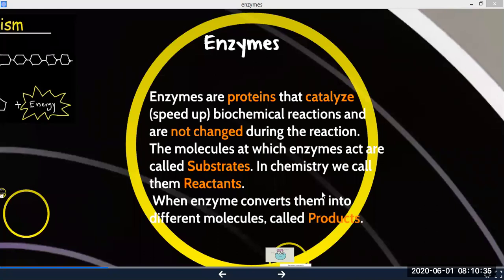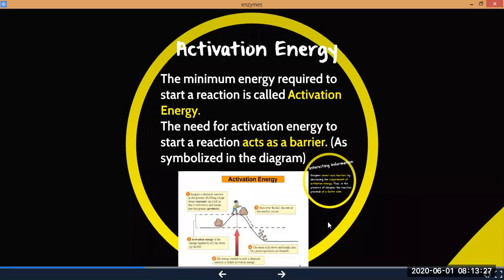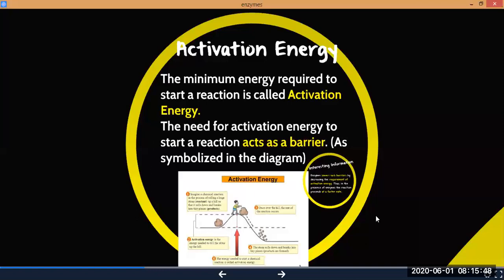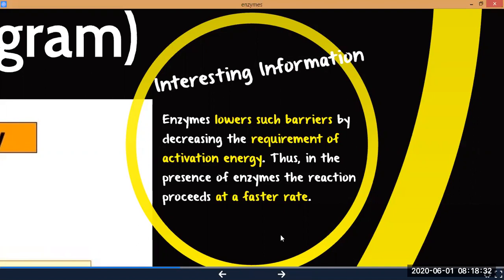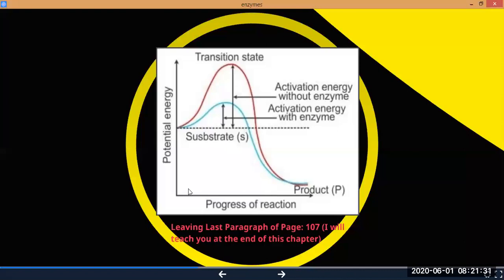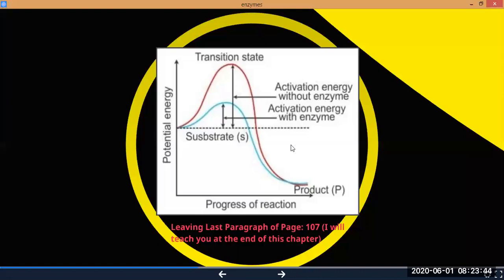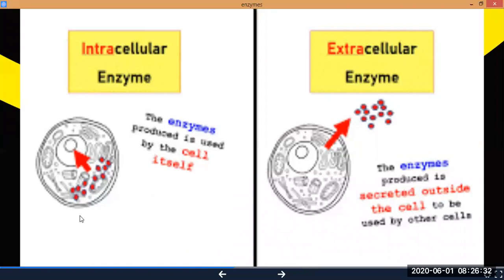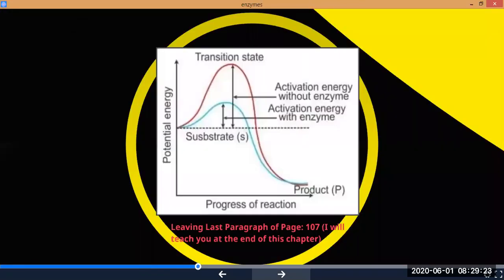Enzyme Mechanism of Action | Activation Energy | how does enzyme lower activation energy?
In this video I described about mechanism of action of enzymes. later on I defined what activation energy is, through different examples and then I ended up the whole lecture by describing, how enzymes lowers activation energy barrier?